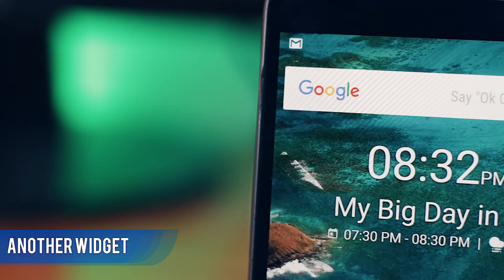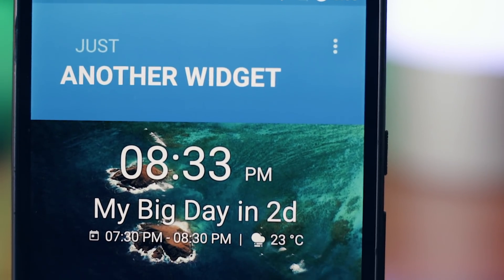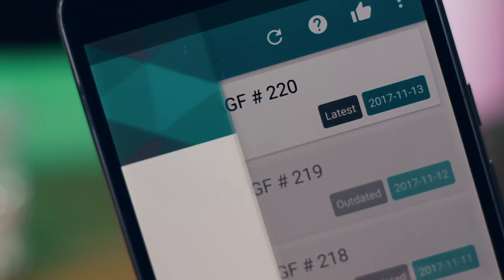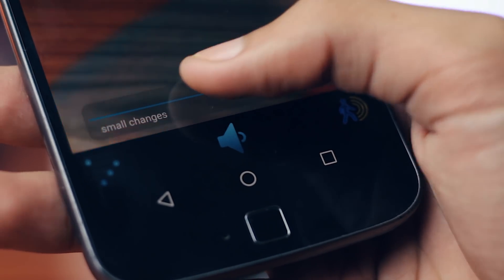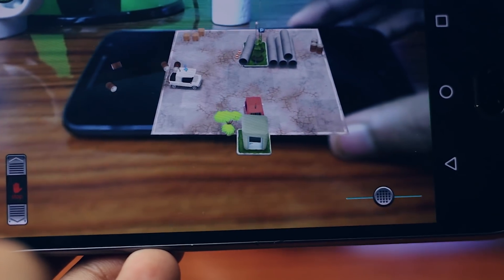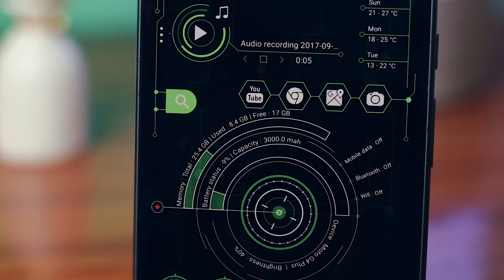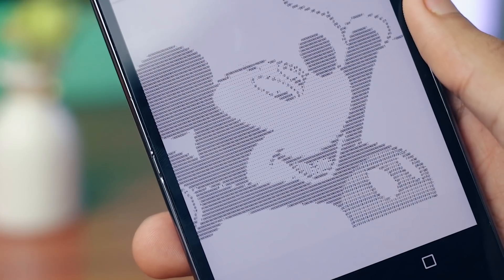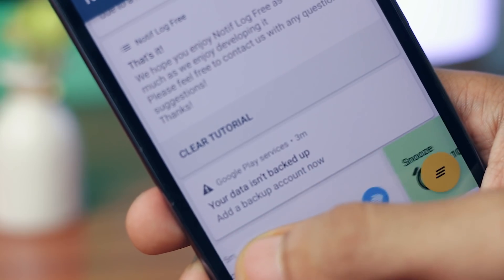7 BEST Apps for Android Without Root ! November 2017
These Top 7 apps will let you do things that you didnt even imagine doing with your android phone, these apps are available on the playstore and dont require root!

I hope this video was Useful and You were able to install the amazing apps on your Android Phone !, Make sure to Leave a like on the Video if you did!!
Cheers
Tech Burner